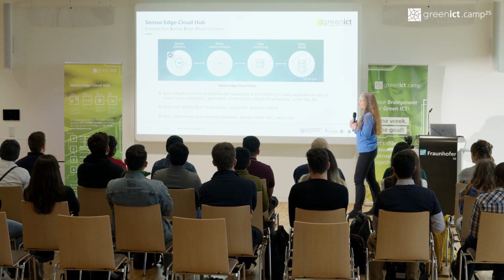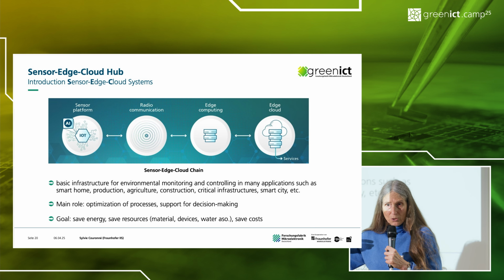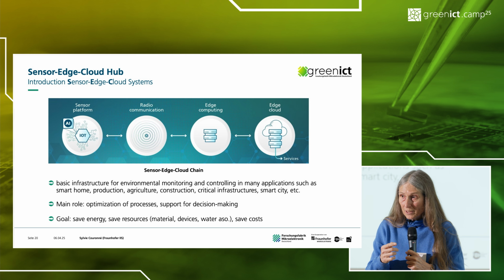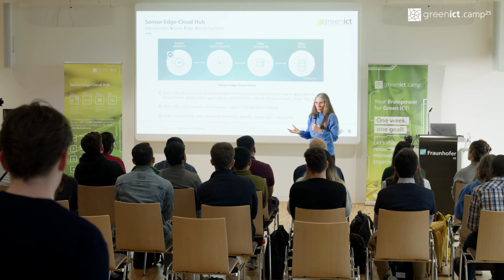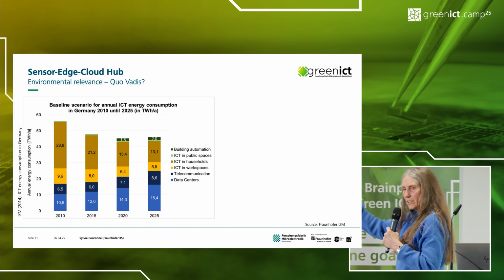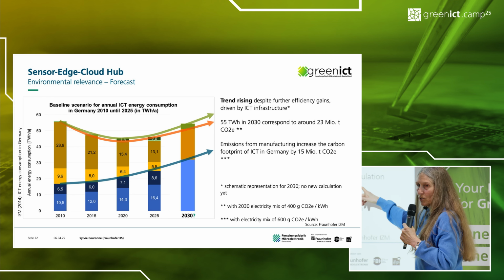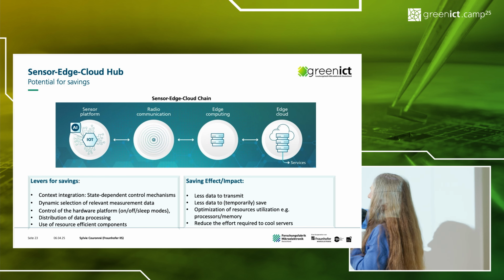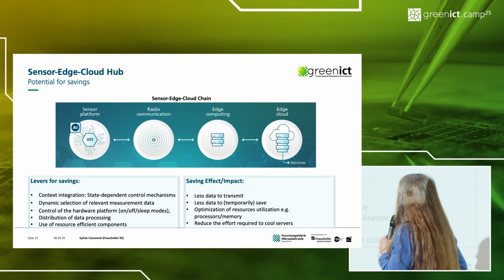Introduction & Green Tech Insights - Sylvie Couronné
At the second Green ICT Camp 2025 in Nuremberg, Sylvie Couronné, Senior Engineer at Fraunhofer IIS, held this lecture titled 'Introduction and Presentation of Relevant Green Technologies from the SEC Hub'. She gave students valuable insights into sustainable technologies developed within the Sensor Edge Cloud Hub – setting the stage for the week’s technical deep dives.

🚨 The third Green ICT Camp will take place from September 1 to 5, 2025. Spots are limited, so be sure to register by June 22